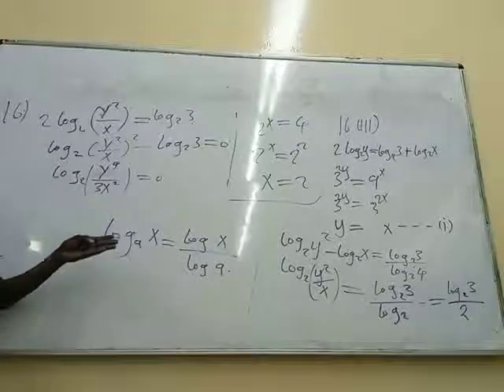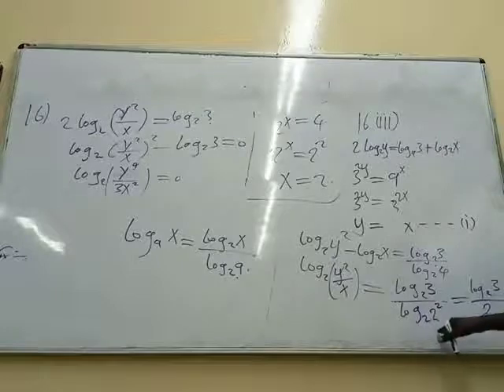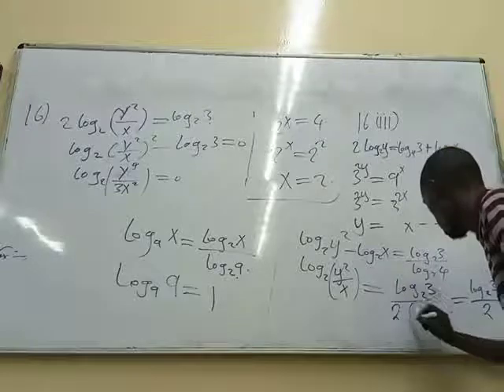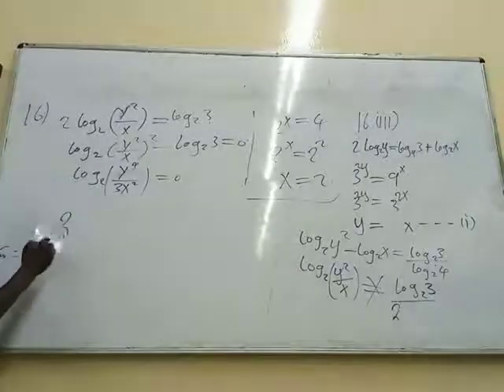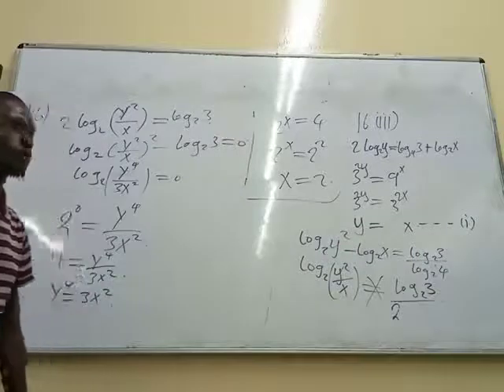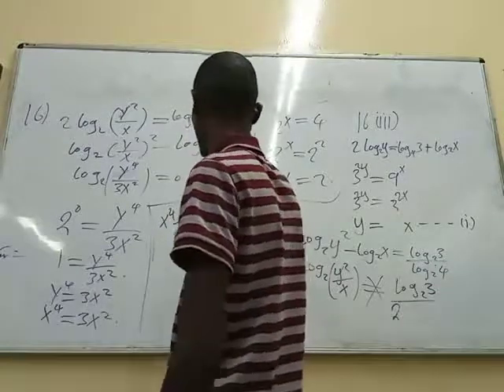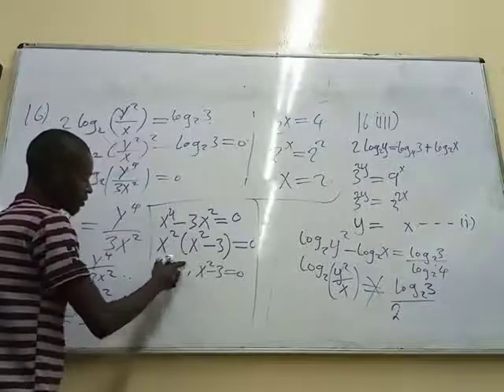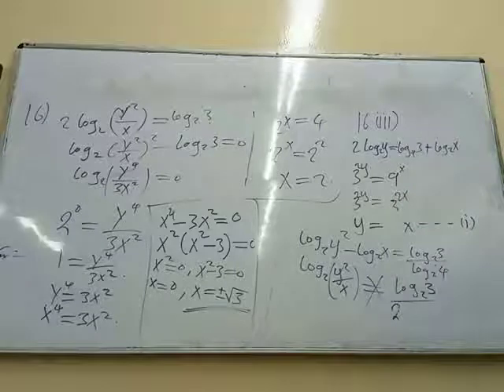SOLVING SIMULTANEOUS LOGARITHMIC EQUATIONS TS5Q16iii CONTINUATION OF QUESTION 16iii TUTORI SHEET 5